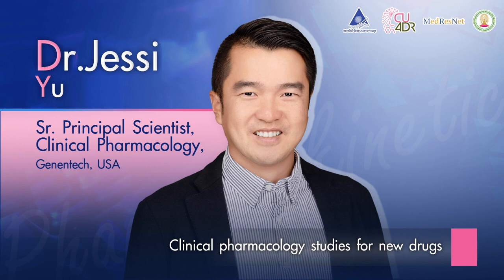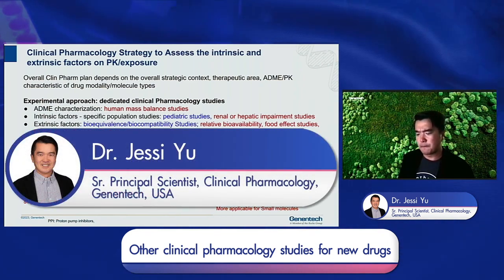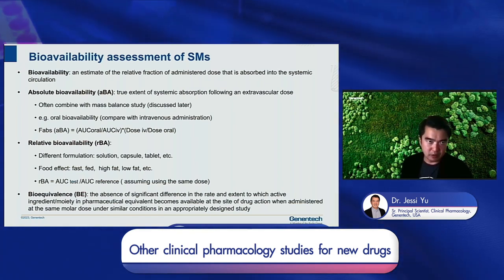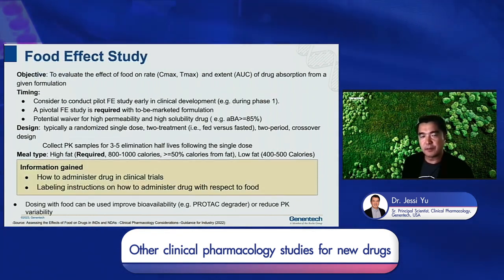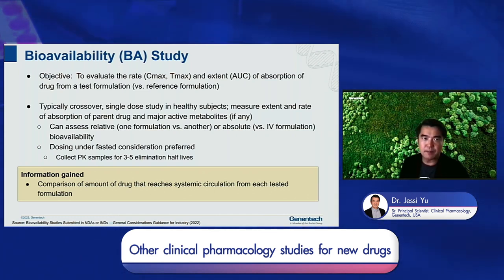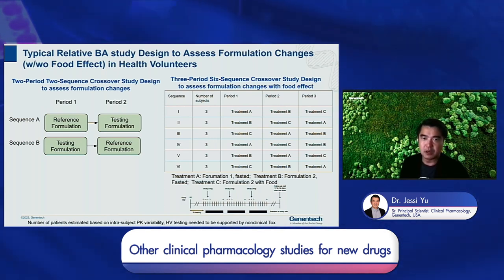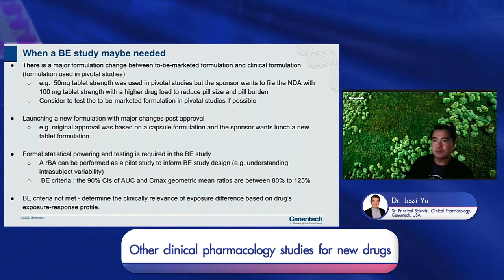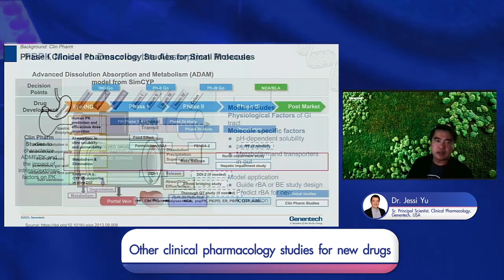VDO E-Learning ชุด ประชุมวิชาการเชิงปฎิบัติการเรื่อง “เภสัชจลนศาสตร์ (Pharmacokinetic)” Part 7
Clinical pharmacology studies for new drugs
Other clinical pharmacology studies for new drugs
Dr. Jesse Yu, Sr. Principal Scientist, Clinical Pharmacology, Genentech, USA  Prat 1